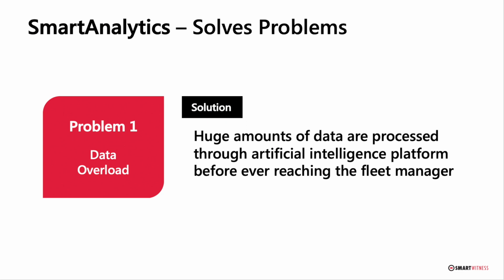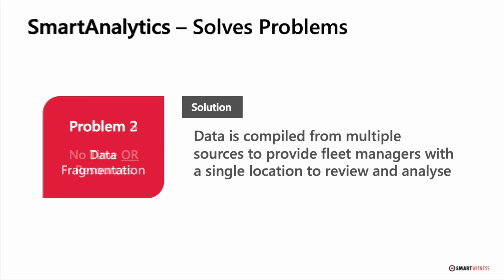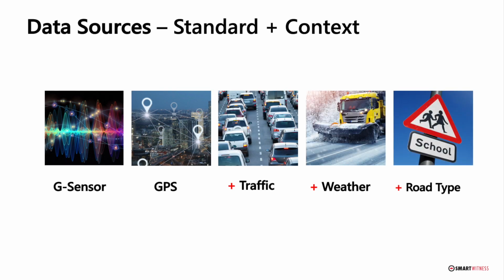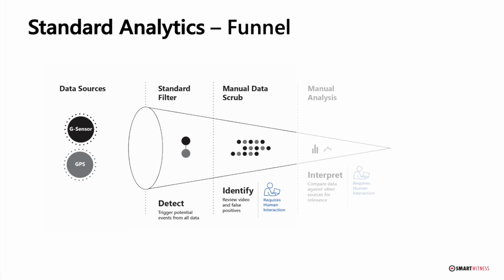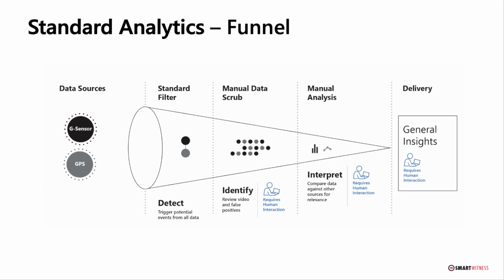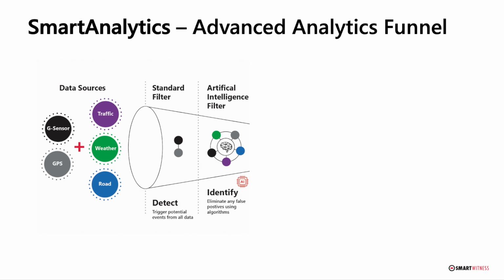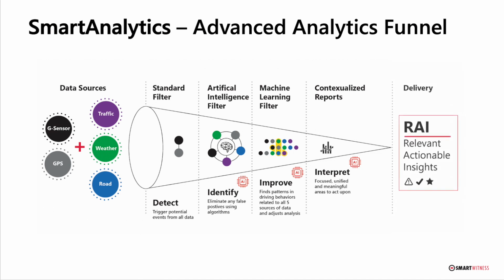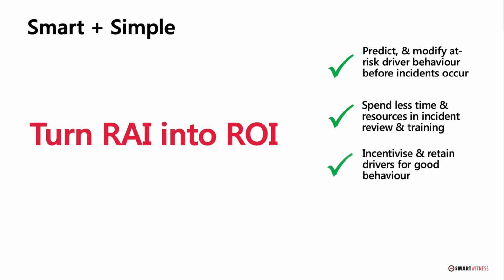Simplify Fleet Management with SmartWitness AI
Welcome to our tech talk, Video Beyond: How SmartAnalytics Can Transform Your Business. During today’s session, we will discuss how video telematics solutions paired with AI can lead to better insights and actionable data for fleet managers.